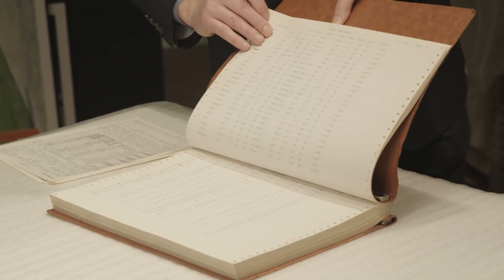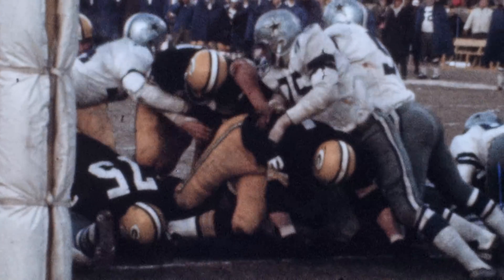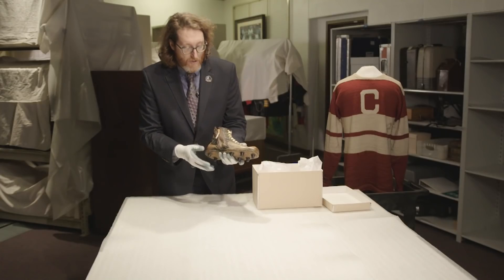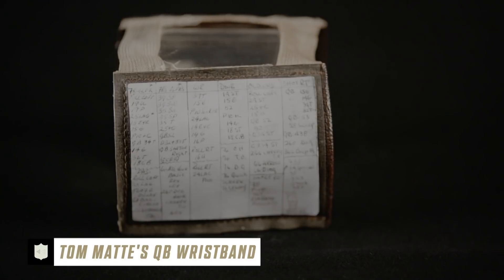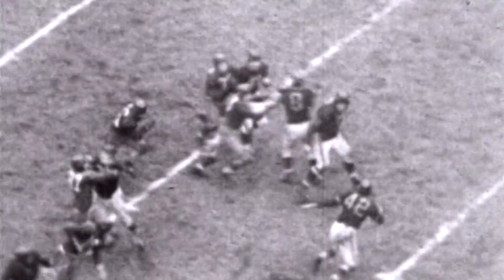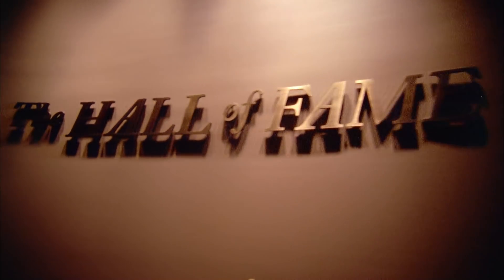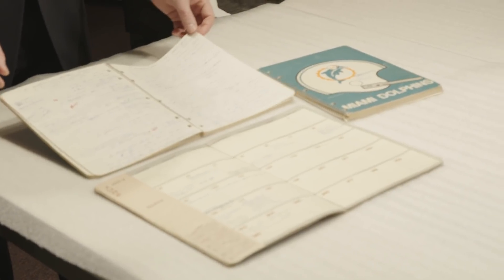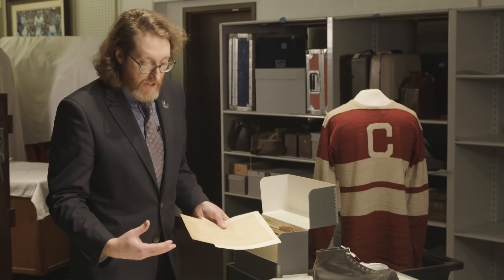19 AWESOME Hall of Fame Artifacts You'd Never Know About!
19 AWESOME Hall of Fame Artifacts You'd Never Know About!

NFL - YouTube.com/NFL